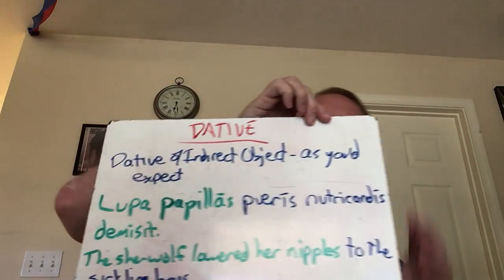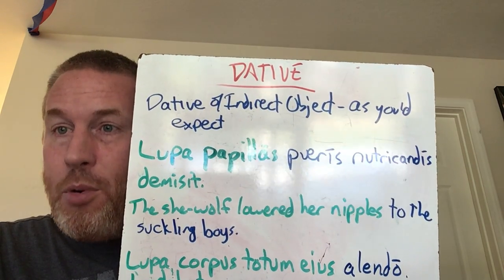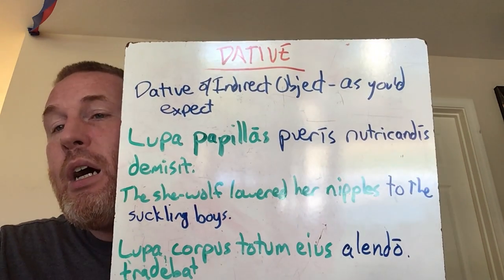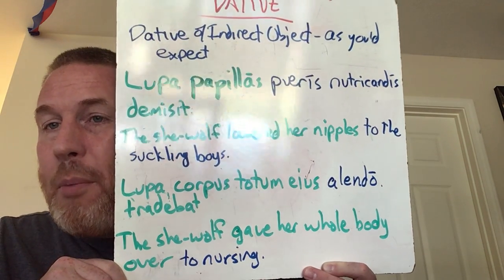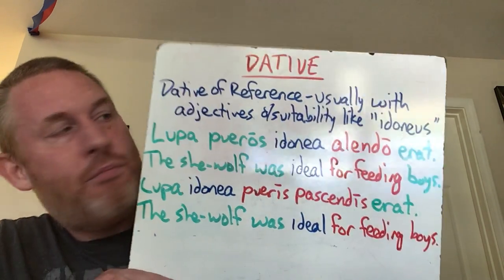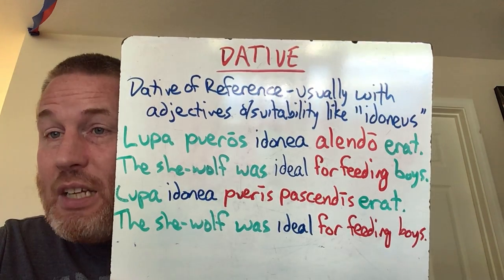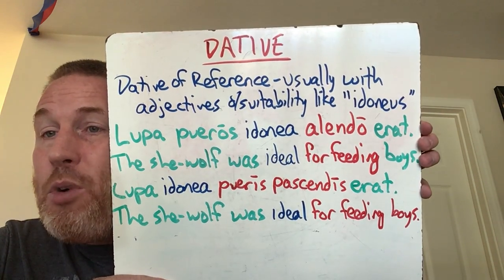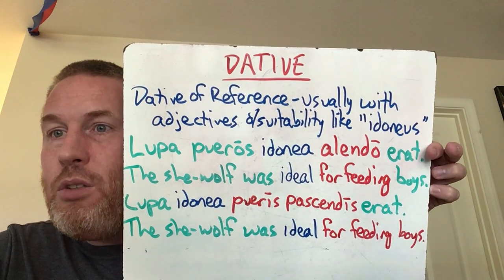Latin 3 - Dative Gerunds/Gerundives Explained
In which Harmony explains the dative use of gerunds/gerundives as indirect objects; he also explains the dative of reference (usually used with adjectives of suitability, like "idoneus, a, um")